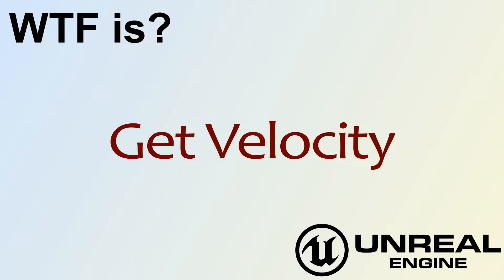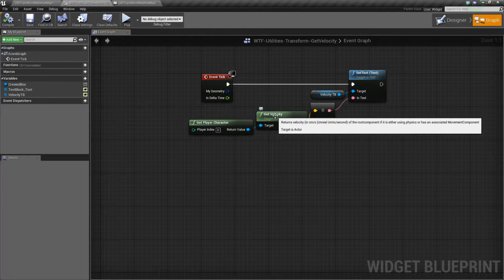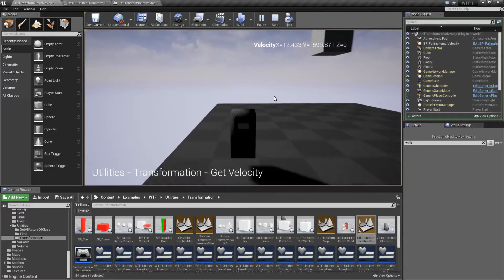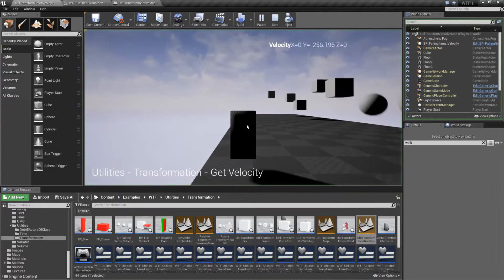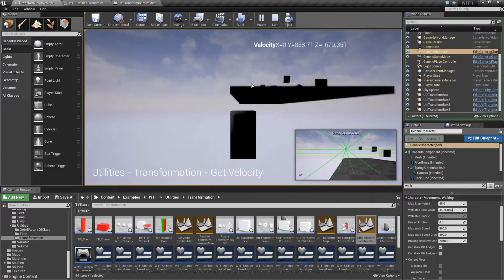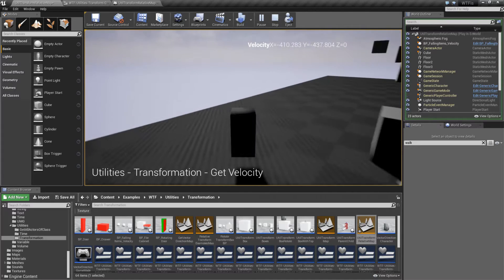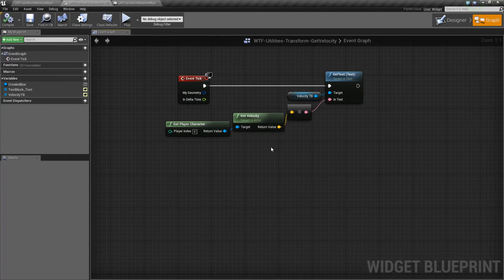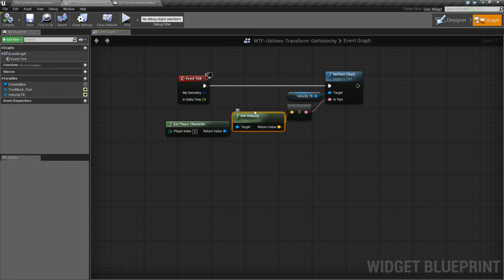WTF Is? Get Velocity in Unreal Engine 4 ( UE4 )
What is the Get Velocity Node in Unreal Engine 4